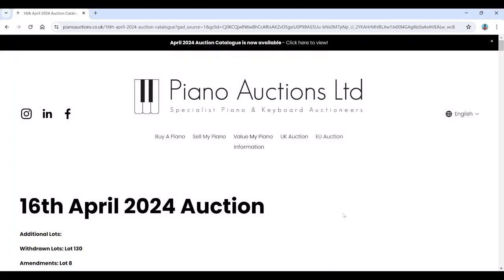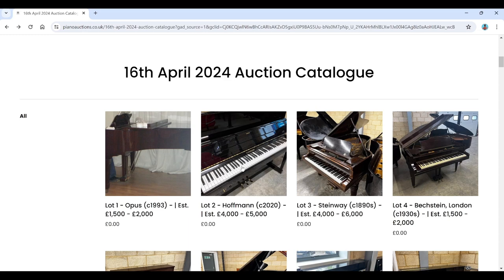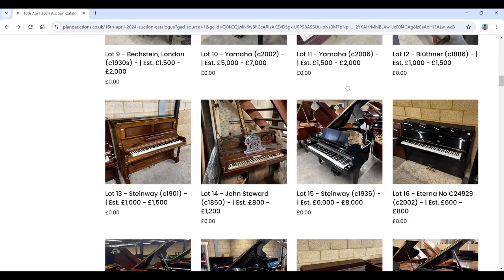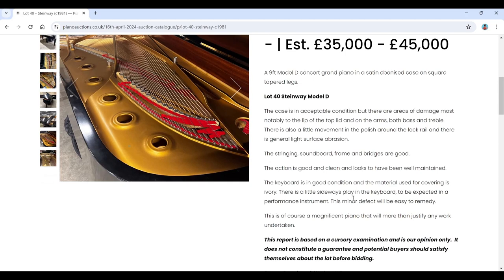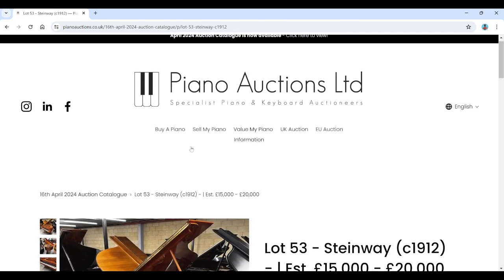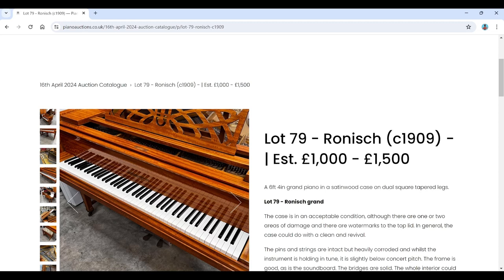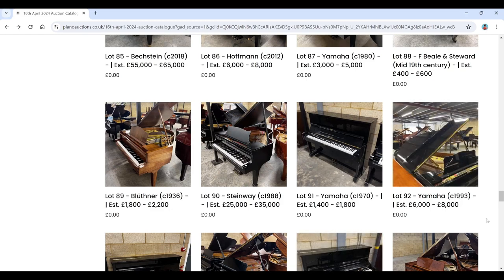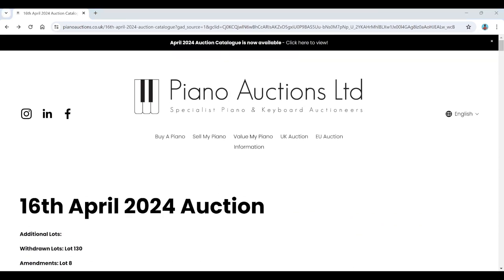Piano Auctions Ltd auction review - Pianos / Keyboards - 16th April 2024 (UK)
In this video we take a snapshot view of the latest musical instrument auction from Piano auctions based in the UK. This auction finishes on the 16th April 2024.

INTRO VIDEO
By Layanti